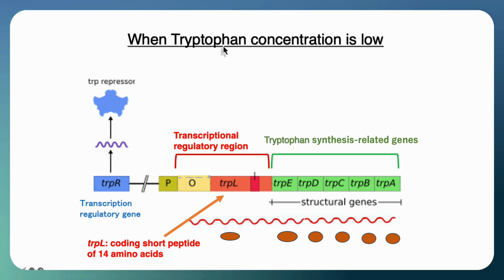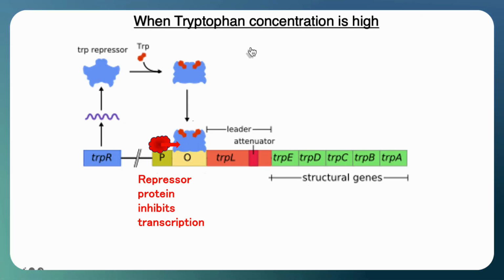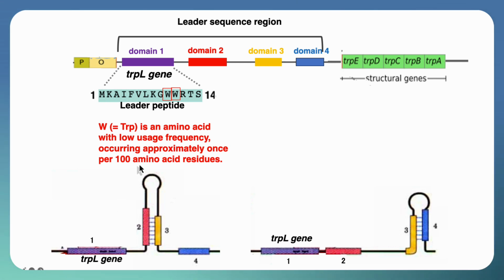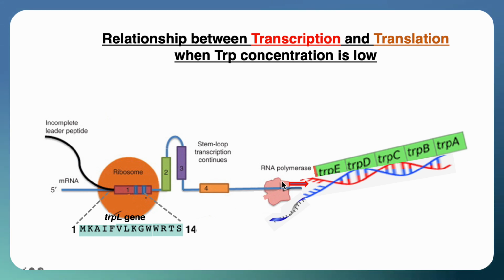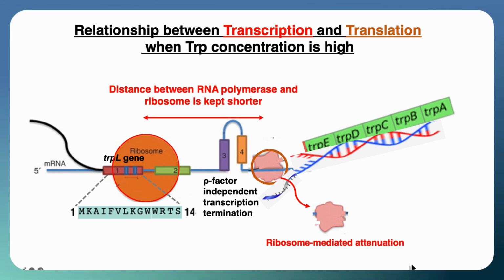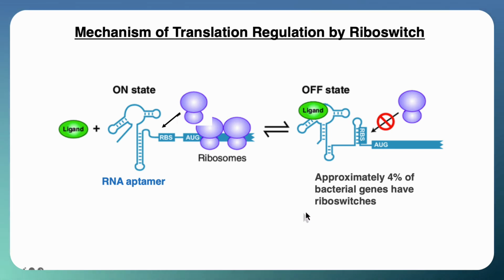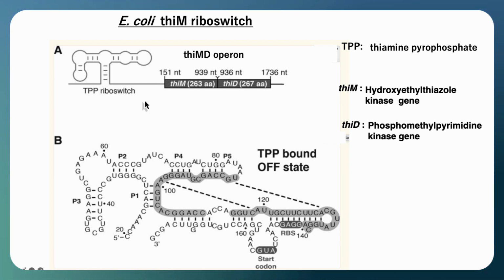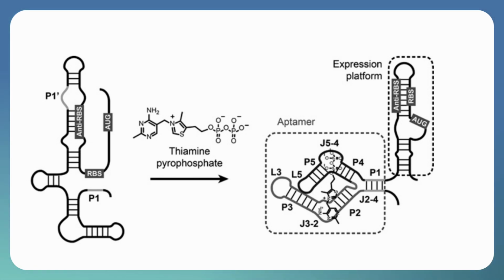Transcriptional regulation of Tryptophan operon and Riboswitch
The content of this video can be viewed in text and images on the blog site below.

This video explains the following topics:
1. The mechanism of transcriptional regulation in the tryptophan operon
2. The mechanism of transcription attenuation by the attenuator
3. Inhibition of translation initiation using structural changes in riboswitches and RNA aptamers
4. The function of the riboswitch in the thiMD operon of E. coli